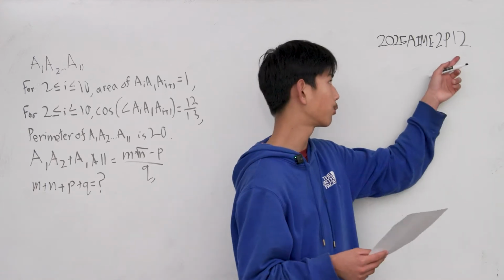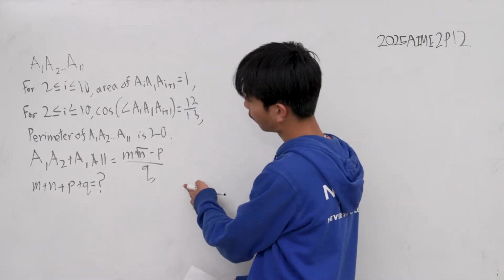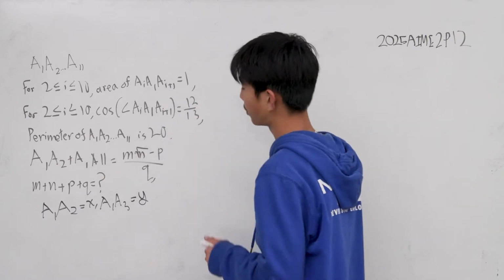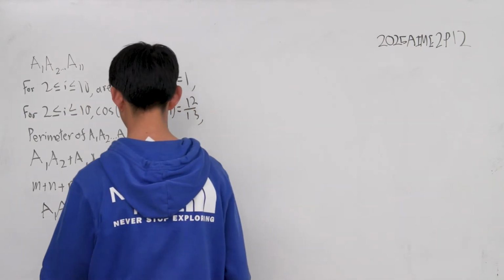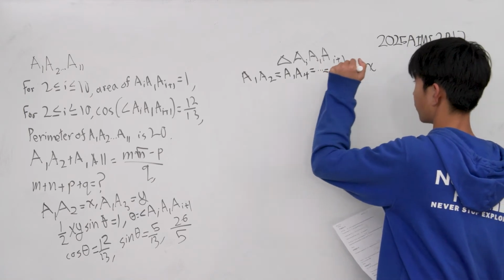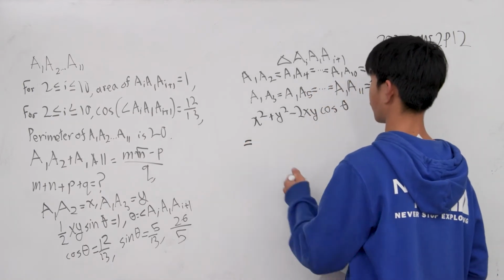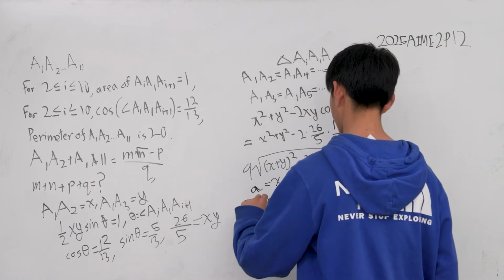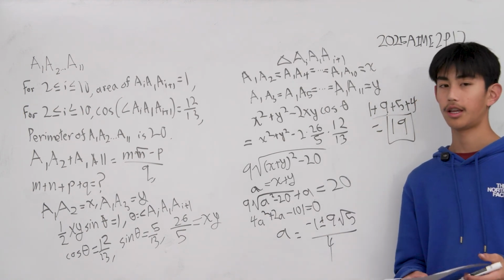2025AIME2 P12--Rational Recurrence: (x_{k+1}=\frac{1}{3}(x_k+\frac{1}{x_k}-1)), Find (x_{2025})